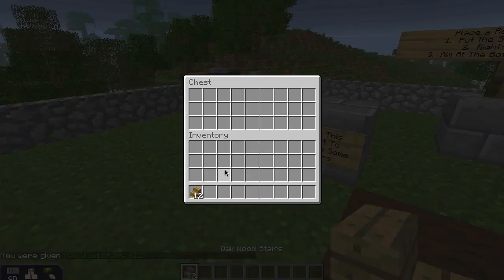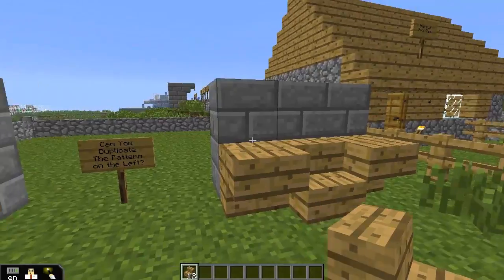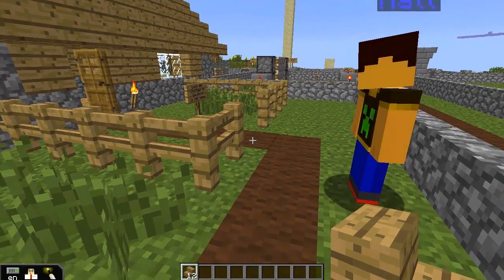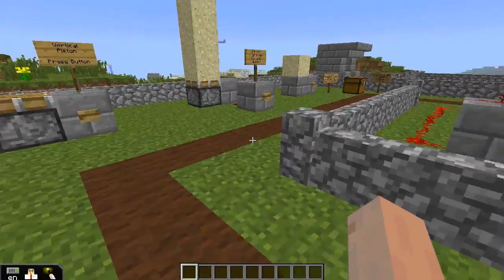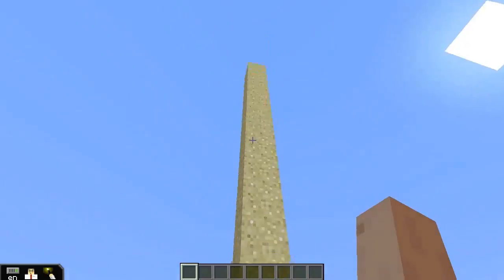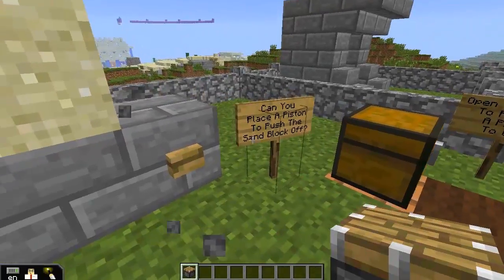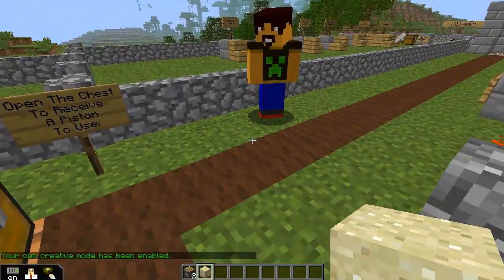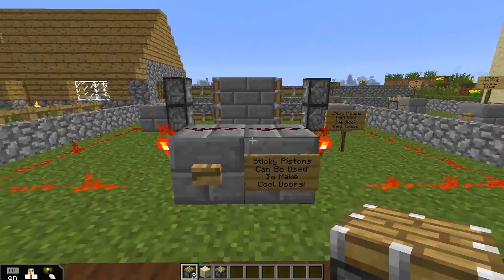MCEdu Server - Brown Tutorial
This video Matt explains his thinking behind the Brown Building tutorial on the MCEdu server.